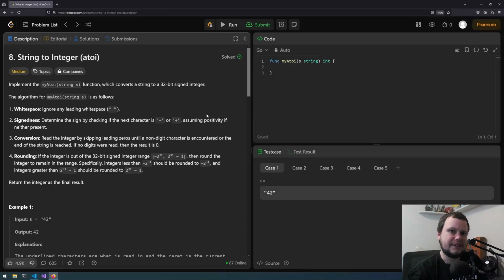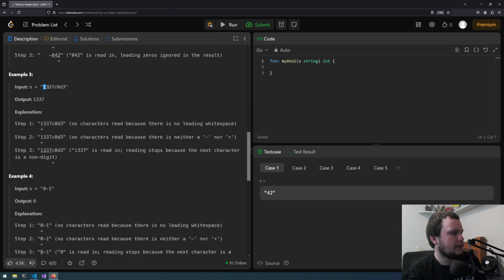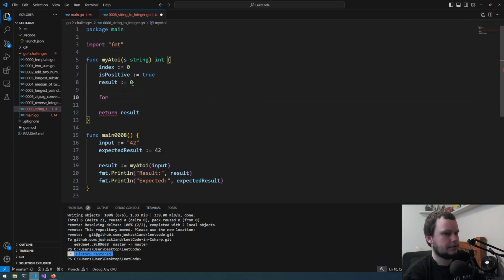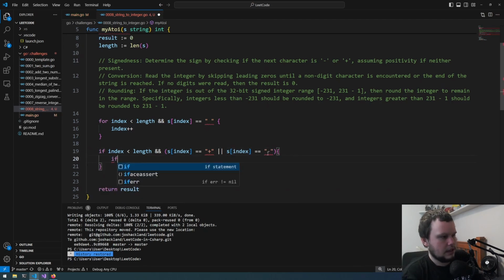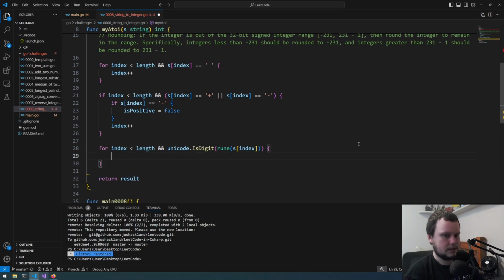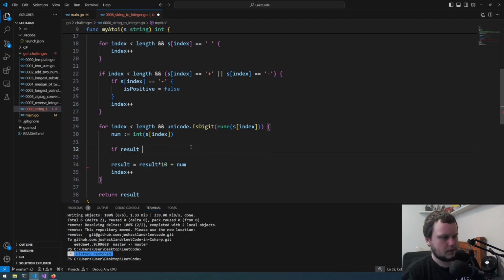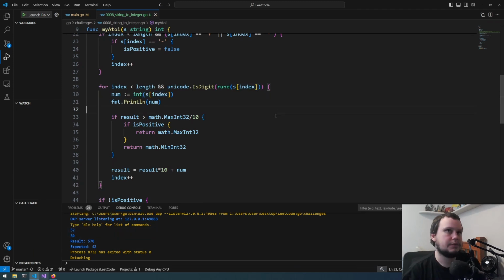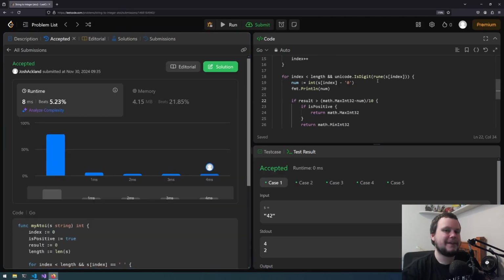LeetCode in Go | 8. String to Integer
LeetCode 8. String to Integer